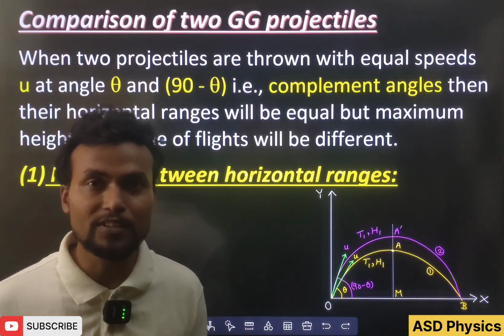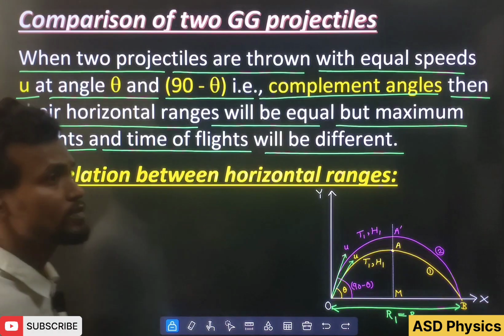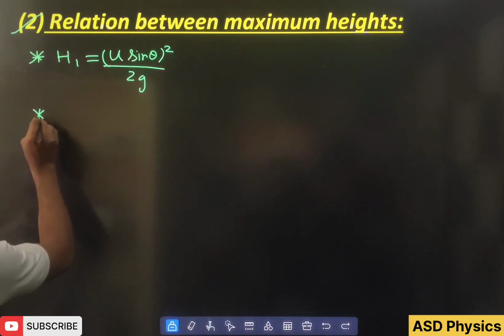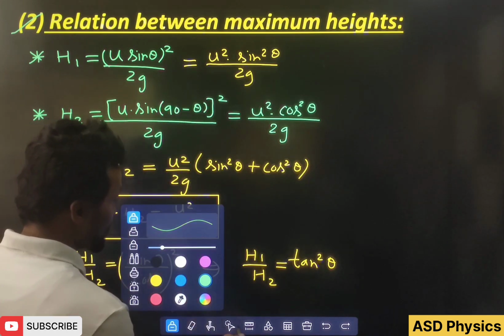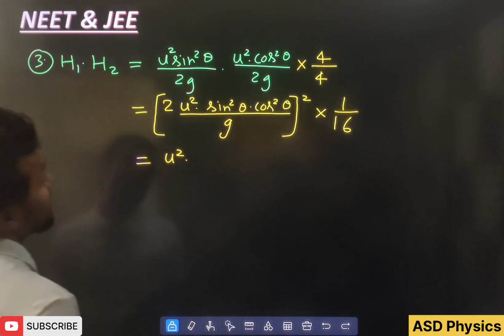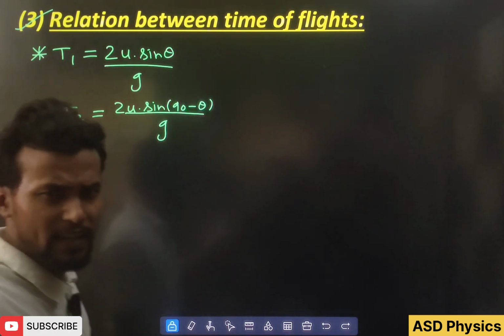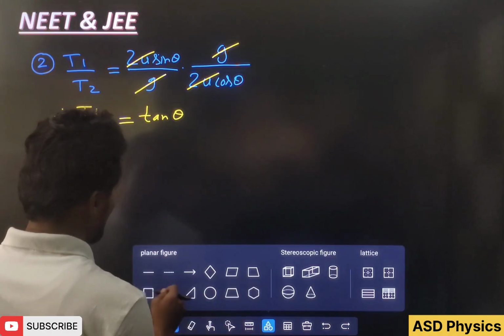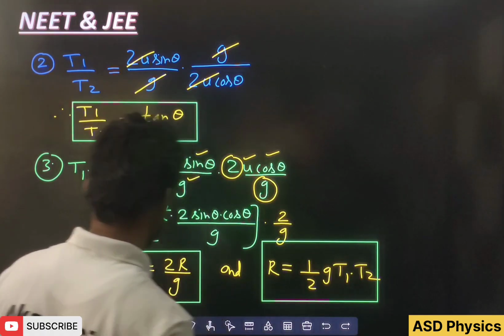PM-4 | Range, Time of Flight & Maximum Height Comparison of Two Ground to Ground Projectile Motions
Part-4 | 11th Projectile Motion_Motion in Plane | Horizontal Range, Time of Flight and Maximum Height Comparison of Two Ground to Ground Projectile Motions | Akash Sir Physics

Timeline of Topics👇
00:00 | Introduction of comparison between two projectiles

01:55 | Relation between horizontal ranges (R1,R2)

03:44 | Relation between maximum heights (H1,H2)

9:18 | Relation between time of flights (T1,T2)